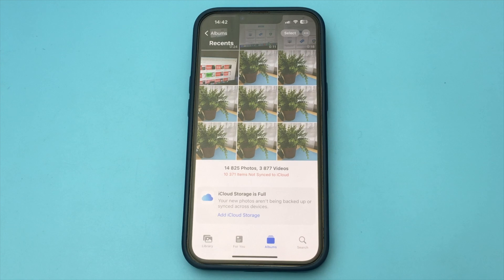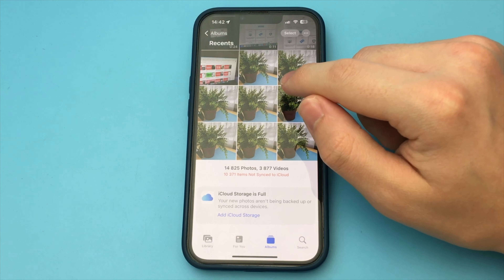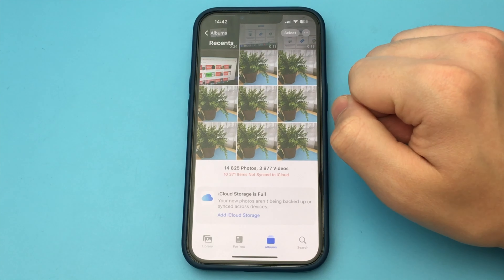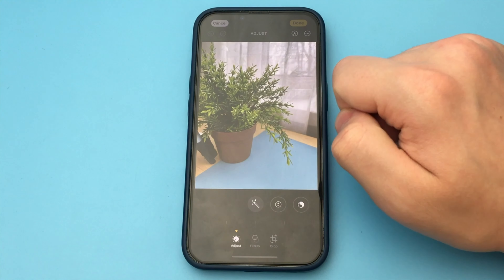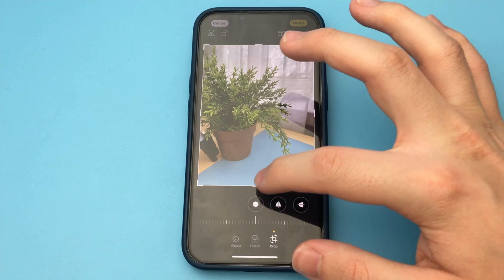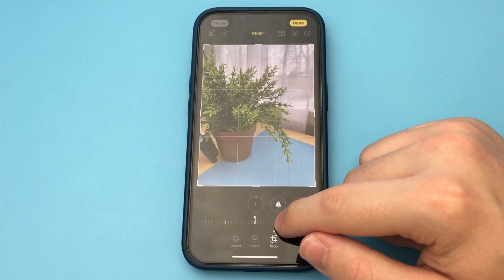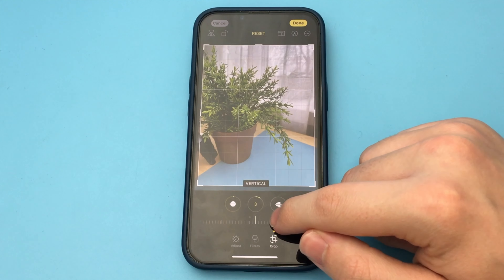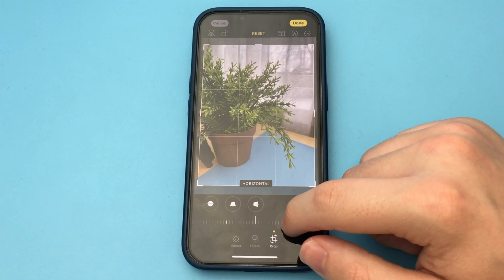How to Crop Photo on iPhone | Full Guide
In this video, I showed you how you can crop and edit photos on your iPhone